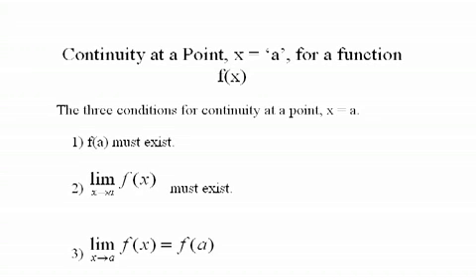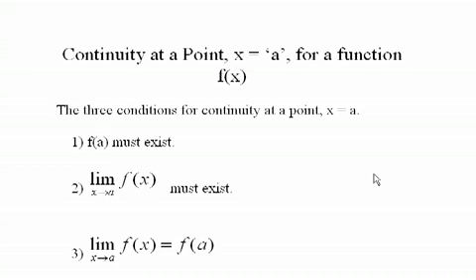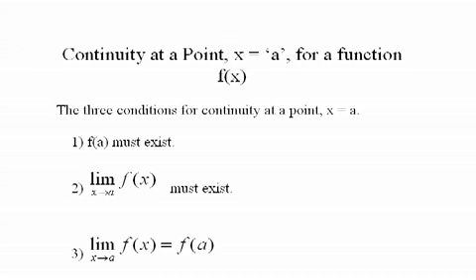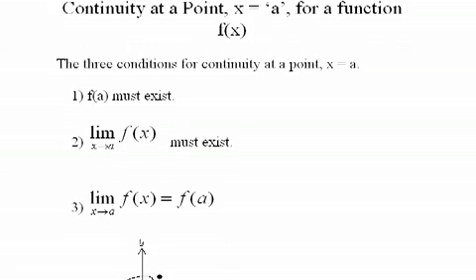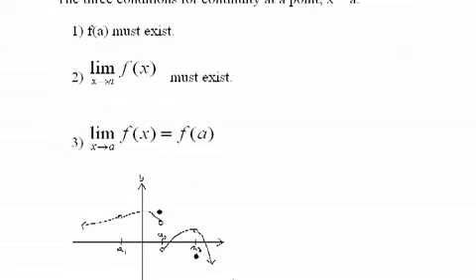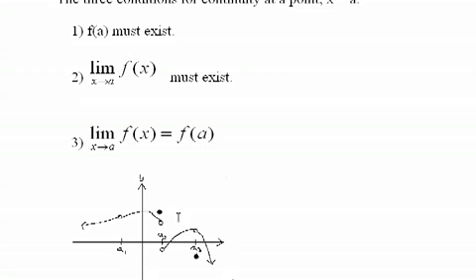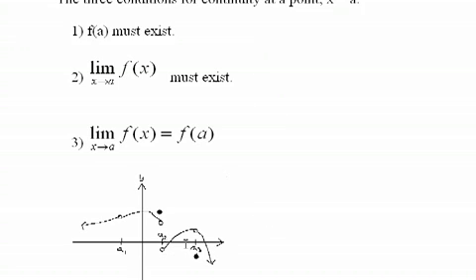Calculus: (8) Continuity at a Point شرح مادة الكالكولس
شبكة المهندس المسلم
تم الرفع بواسطة طلاب جامعة البلقاء التطبيقية/ كلية الهندسة التكنلوجية (البوليتكنيك)
عمان-الاردن